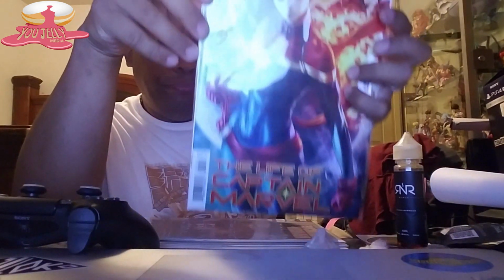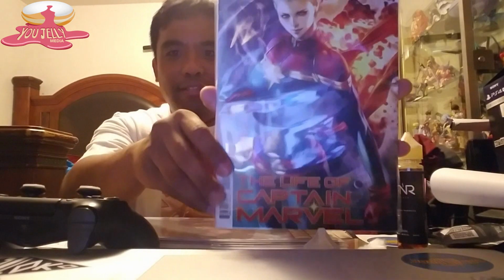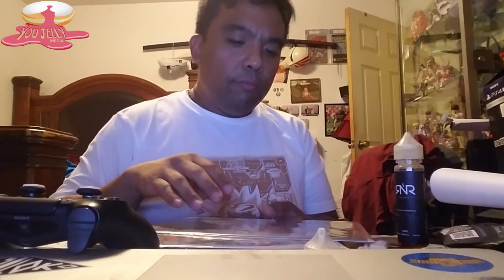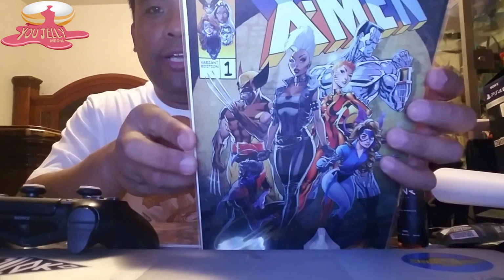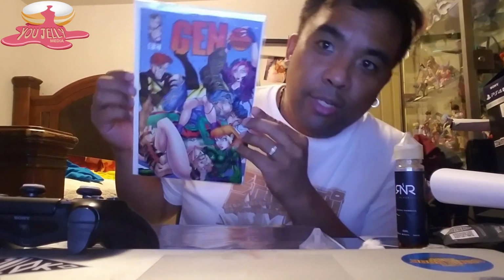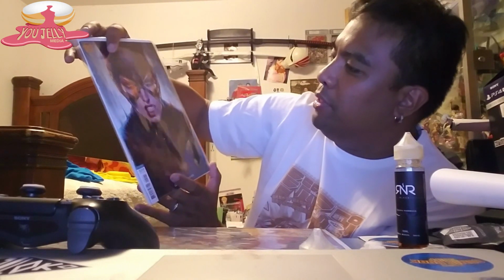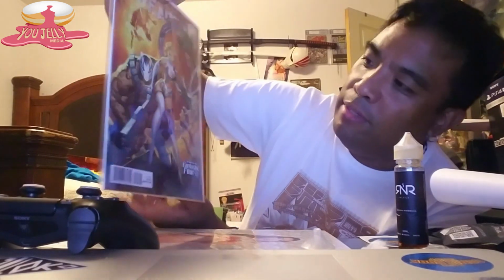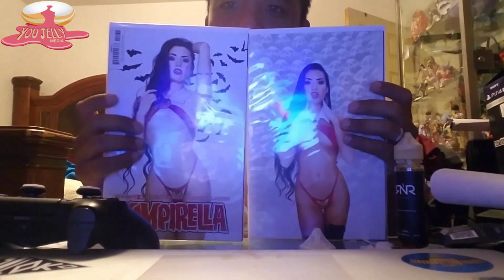iCarnate's Favorite Covers Vol 1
Some of iCarnate's Favorite Comic Book Covers. This is the first video of many!